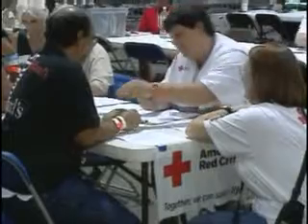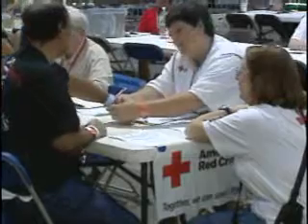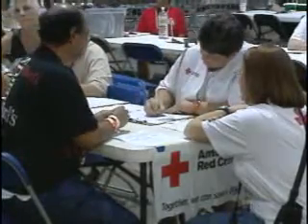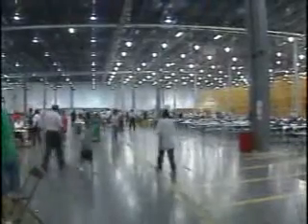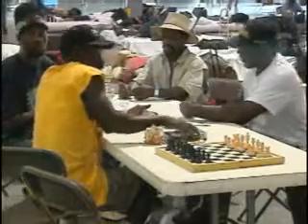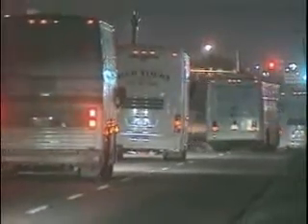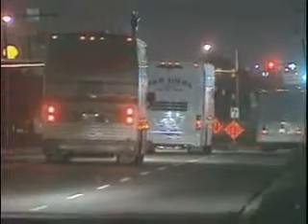Nearly 2,000 Hurricane Evacuees In Oklahoma City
The old Lucent Technology Center is now home to about 2,000 hurricane evacuees.